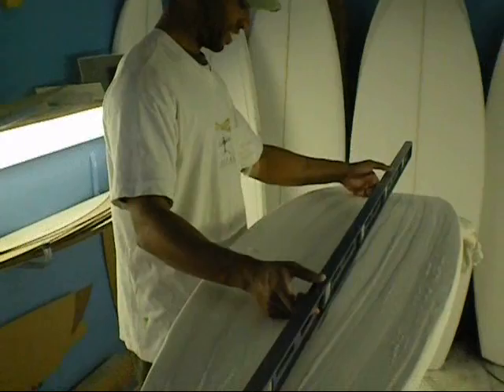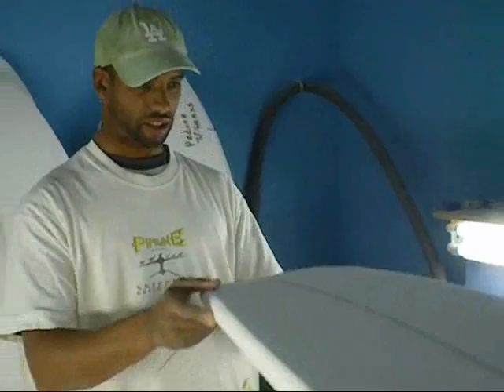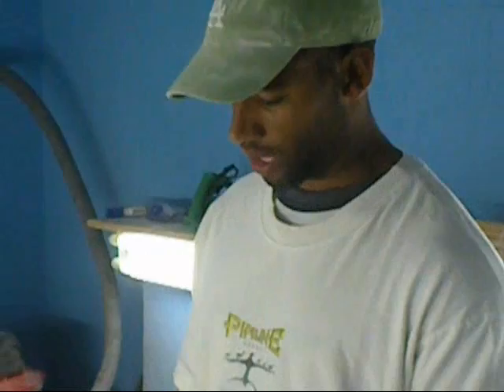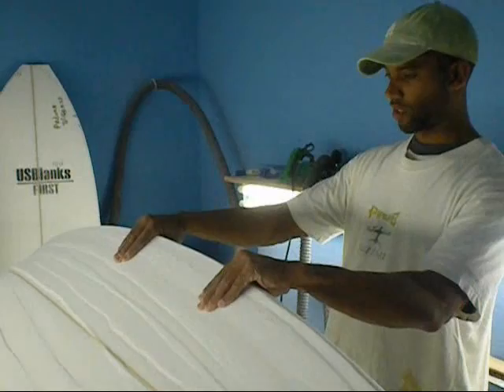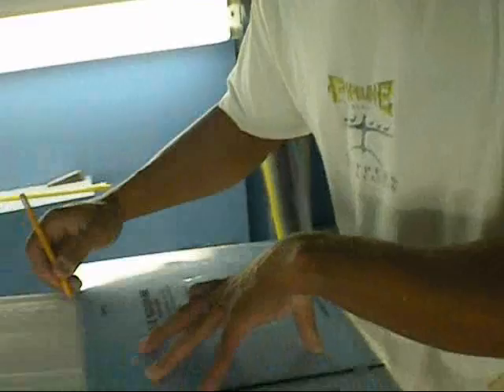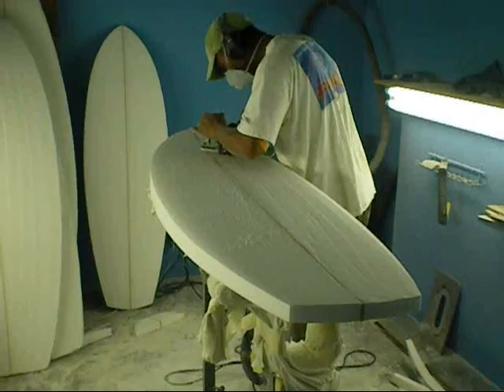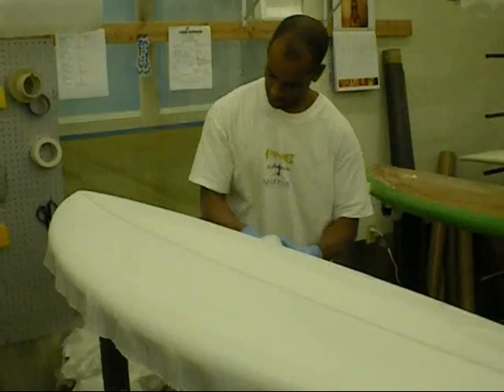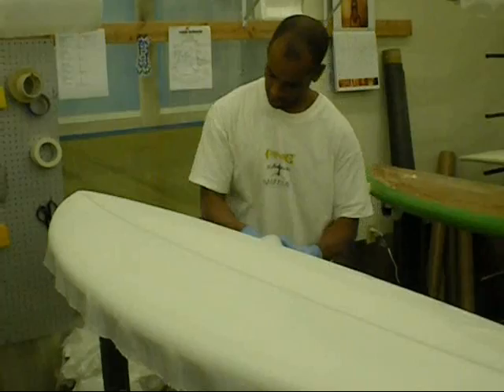Podunk Surfboards: Hand shaping the 10 model.wmv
Owner of Podunk Surfboards, Ry Harris shaping his newest creation the 10 model from start to finish.